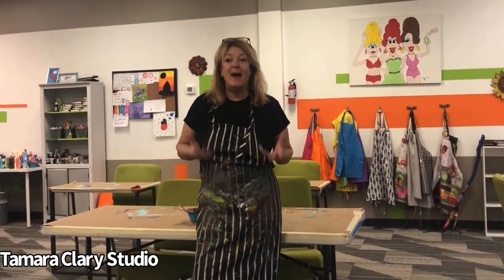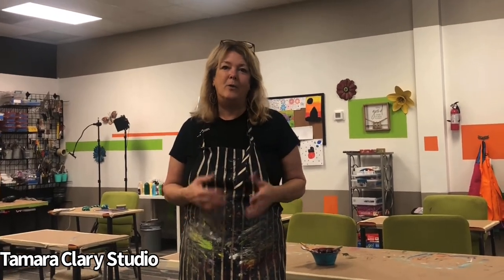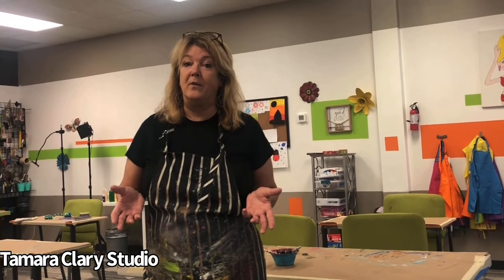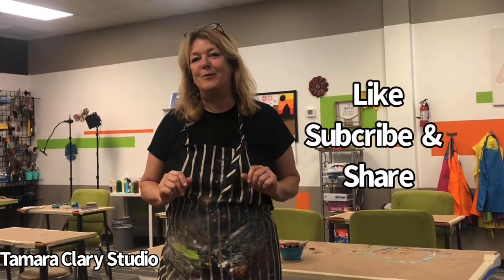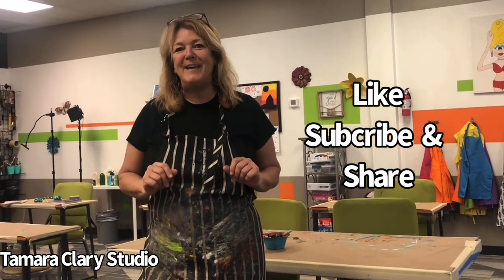Videoshop 2021 09 23 13 51 52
Tamara has been an Art Teacher and Professional Artist for years.
Watch, Learn & Create your own Art! Get inspired through her videos.

Learn how to draw using pen and ink, charcoal, pencil, oil pastel and chalk pastel. Learn how to paint using Watercolor, Acrylic paint and Encaustic Wax. Discover decorative finishing that can be applied to canvas boards, walls, ceilings and furniture. Learn how to take an outdated piece of furniture and transform it into work of art.